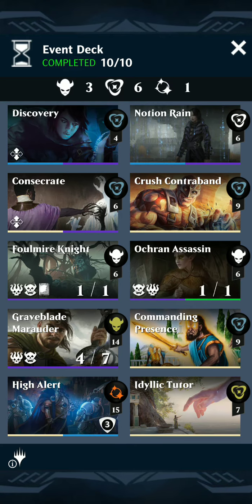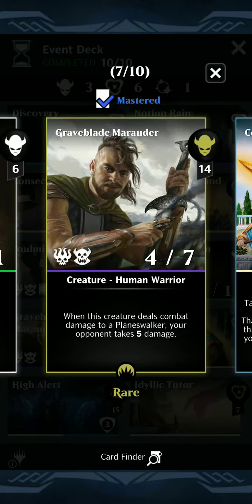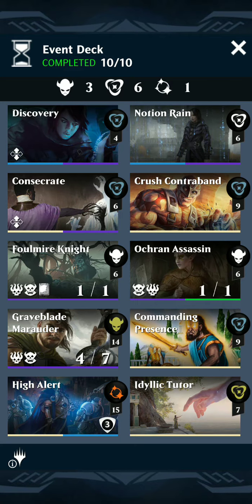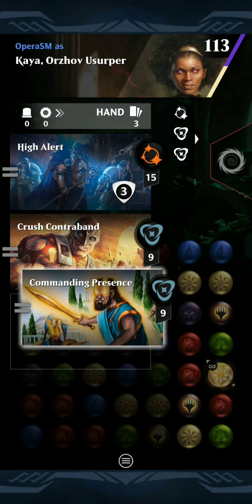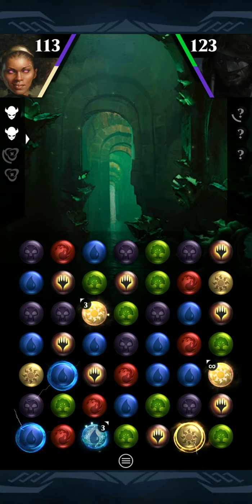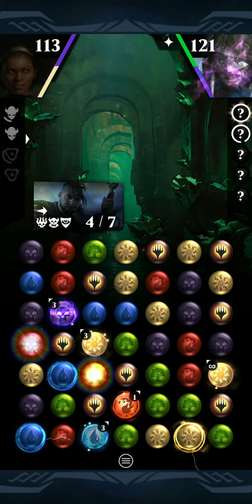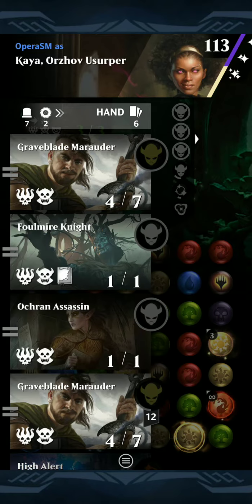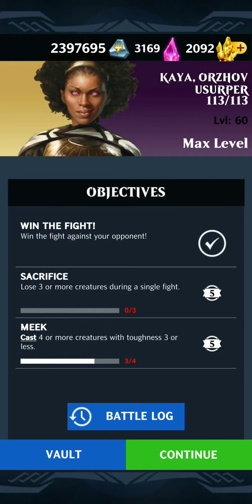Deathtouch Brigade (Powered) - Kaya